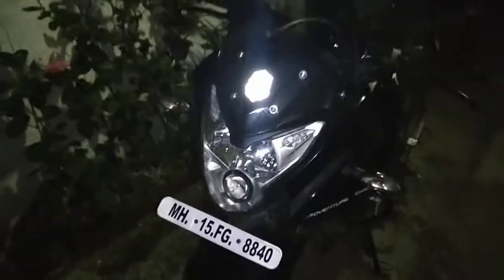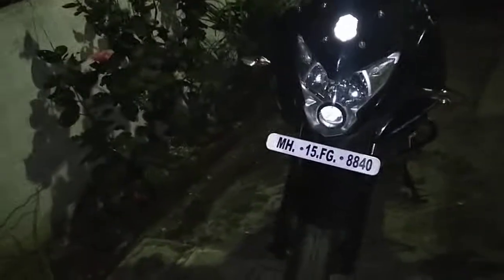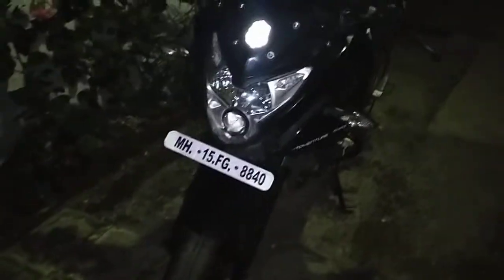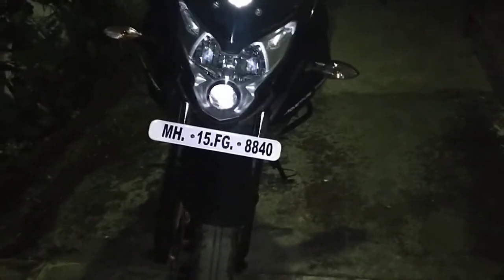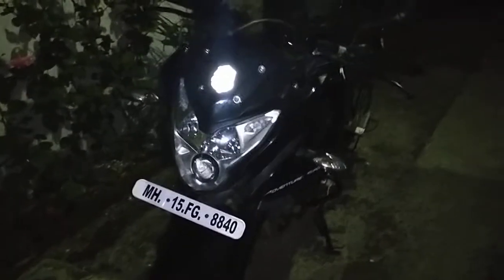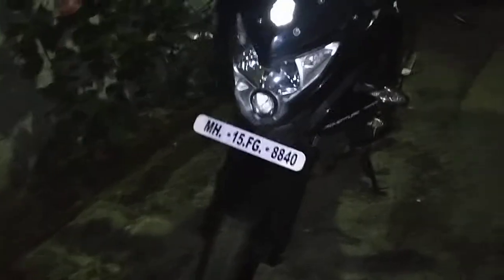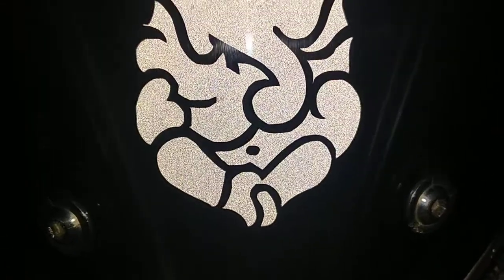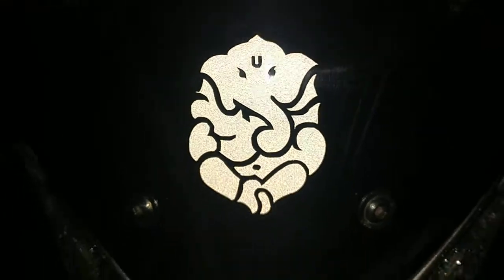bajaj pulser AS 200 review (1 year owner)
link to the racing vision, i have used my bike for one year now so put a reveiw